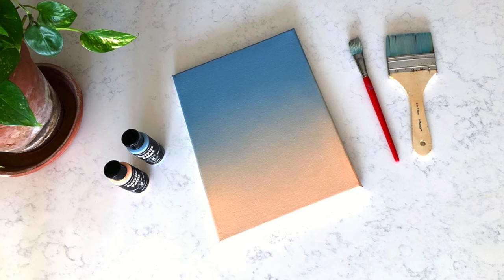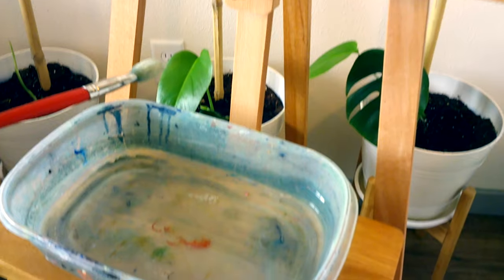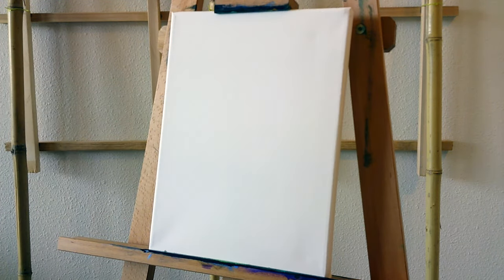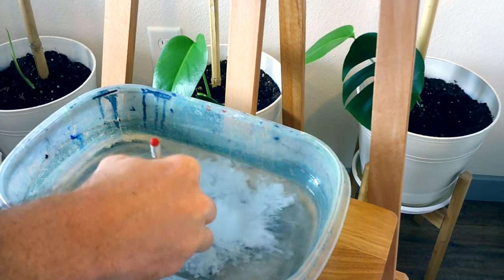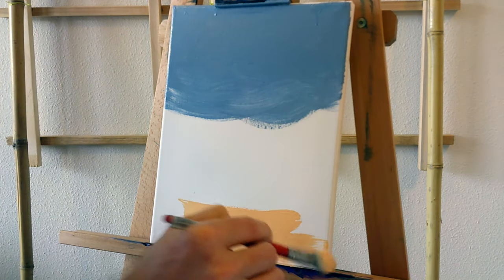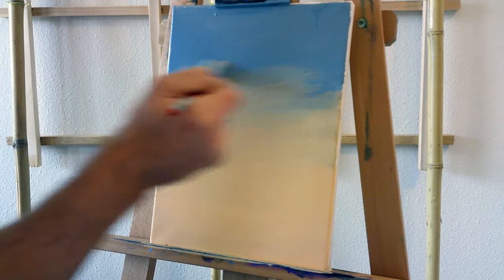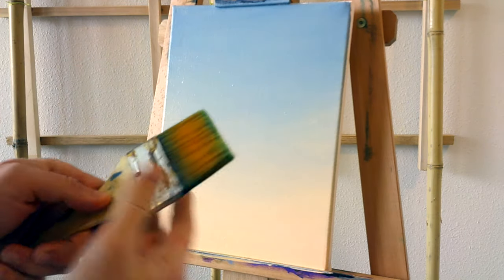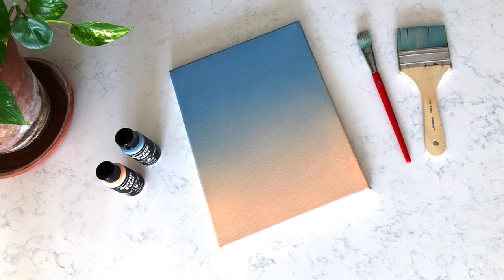How to Blend Acrylic Paints on Canvas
How to blend acrylic paints on canvas. This tutorial demonstrates a few simple techniques that can be used to achieve beautiful blends with acrylic paints on canvas.

Materials:
Wash Brushes
Blender Mop Brush